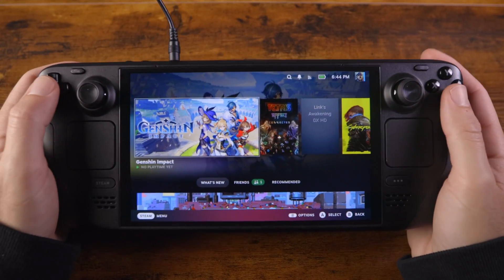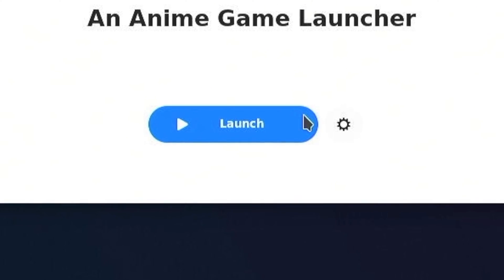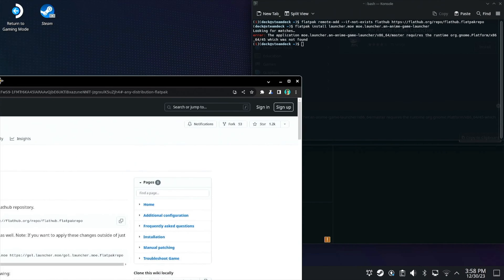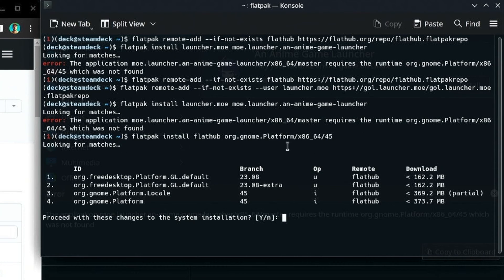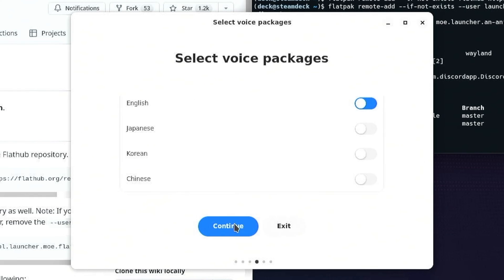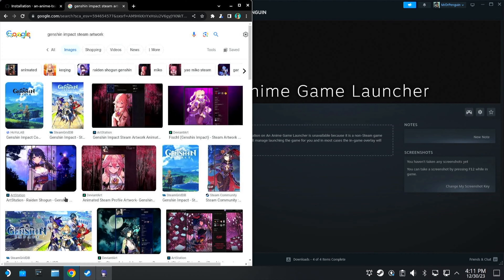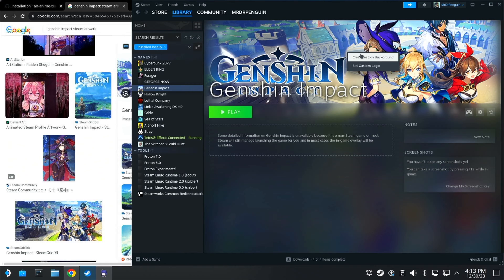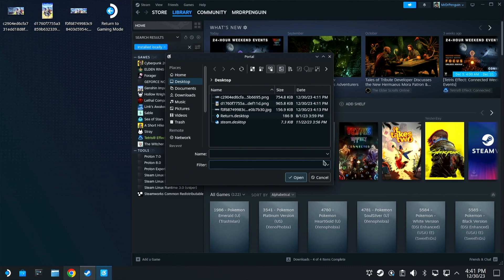how to install Genshin Impact on Steam Deck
How to Install and Set Up An Anime Game Launcher
Step 1: Download the Launcher
Step 2: Open Terminal
* Access your computer's terminal application.
Step 3: Enter Commands in Terminal
    *   Copy and paste the following commands into your terminal, one at a time:
    *   flatpak install launcher.moe moe.launcher.an-anime-game-launcher
* Note: I encounterd an error, and fixed it by entering: flatpak install flathub org.gnome.Platform/x86_64/45, then redid step 3.
Step 4: Launch the Game Launcher
* Find and open 'An Anime Game Launcher' from your computer's start menu.
Step 5: Initial Setup
* Follow the setup instructions.
* Choose default paths.
* For SSD installation, keep default settings.
* To install on a micro SD card, change the Launcher Folder location.
Step 6: Relaunch and Download Game
* Restart the launcher.
* Open the classic launcher interface.
* Click on 'Download' to get your game.
Step 7: Launch and Test Game
* Start the game to ensure it's working correctly.
Step 8: Add to Steam (Optional)
* Open Steam.
* Select 'Add a Non-Steam Game'.
* Browse and select 'An Anime Game Launcher'.
Step 9: Customize in Steam
* Add library art and change the game's name through the settings wheel.
Step 10: Configure Controller Settings
    * Set up the controller in the game launcher.
    * Right Trackpad: As Mouse, Right Click for left mouse click, Right Touch for Alt Key.
    * Left Trackpad: As Mouse, Left Click for Right Mouse Click.
    * Change Genshin Impact settings (if applicable):
    * Go to Controls - Control Type - Select 'Controller'.
These steps should guide you through the process smoothly. Remember to follow each step carefully and make sure each command is entered correctly in the terminal.
📌 Timestamps:
0:00 - Introduction
01:29 - Step 1 Installation
02:50 - Error
03:00 - Fix Error
03:26 - Step 1 again
04:00 - Launch anime game launcher
04:46 - Set up Steam
06:40 - Launch Genshin
07:03 - Cover art
07:46 - Return to gaming mode
07:56 - launch Genshin
08:19 - switch controller
08:30 - custom controller
09:18 - ENJOY

My Steam Deck setup:
Must haves
Micro SD card
6 in 1 Steam Deck Dock
Screen protector 2-pack
Nice to have
USB charger portable
Battery Bank
Anger battery bank
Headphones over ear
In ear Pixel Buds Pro
External SSD (run windows)
Switch Controller 8bitdo
🎮 8Bitdo Ultimate 2.4g Wireless Controller
Steam Deck 64 GB (cheaper to buy on steam store)
DESK SETUP
Desk Sit Stand
Mac mini m2
Monitor 42” LG OLED
CalDigit Thunderbolt 4 Element Hub
Speakers M-Audio
Title: Ultimate Guide: Install Genshin Impact on Your Steam Deck (LCD/OLED) - Easy Step-by-Step Tutorial
Description:
🎮 Are you a Steam Deck user looking to play Genshin Impact? Look no further! In this detailed tutorial, I'll show you exactly how to install and play Genshin Impact on your Steam Deck, whether you have the LCD or OLED model. This step-by-step guide ensures a smooth and hassle-free installation process.
🔧 What You'll Learn:
*   Downloading the Anime Game Launcher: A must-have for Genshin Impact fans.
*   Terminal Commands: Simple copy-paste commands for a perfect setup.
*   Troubleshooting Tips: Solutions to common installation errors.
*   Launching Genshin Impact: Getting into the game quickly and efficiently.
*   Steam Integration: How to add Genshin Impact to your Steam library.
*   Controller Configuration: Optimize your Steam Deck's controls for the best Genshin Impact experience.
🕹️ Perfect for All Steam Deck Users:
* Whether you're new to Steam Deck or a seasoned gamer, this guide is designed for all skill levels.
* Specific tips for both LCD and OLED Steam Deck models.